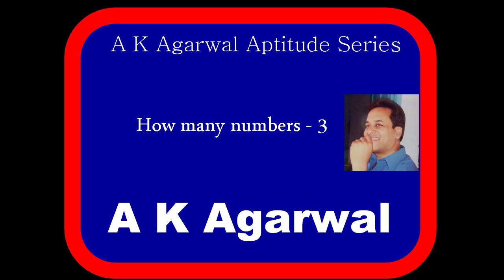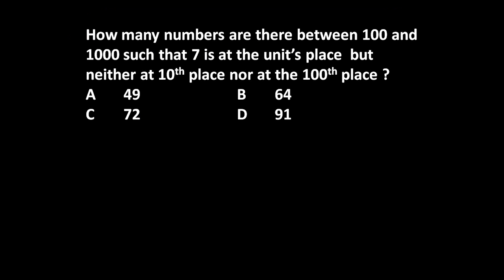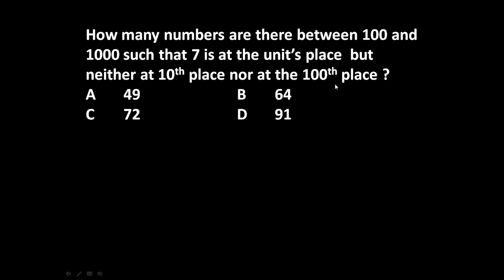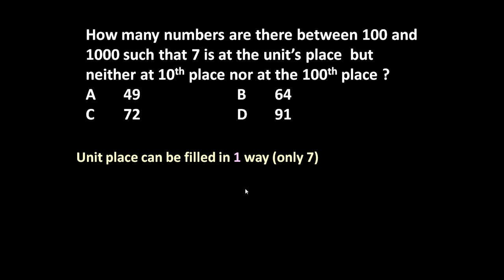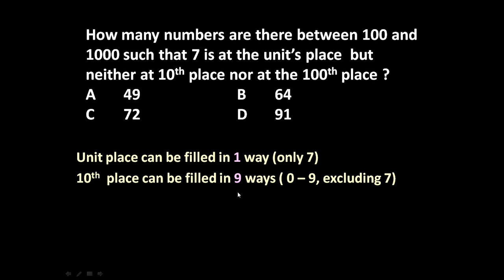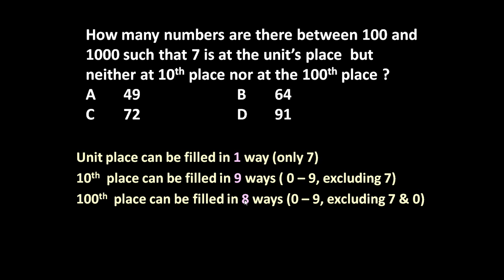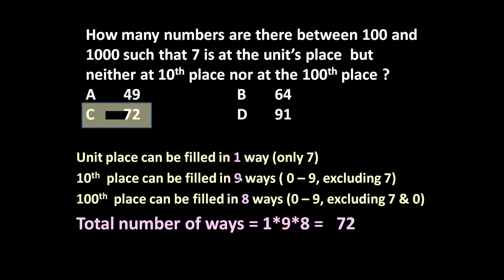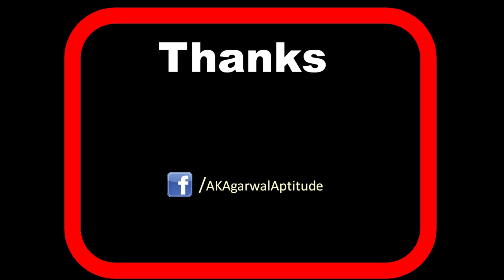How many numbers, Problem 3 ,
How many numbers are there between 100 and 1000 such that 7 is at the unit’s place  but neither at 10th place nor at the 100th place ?